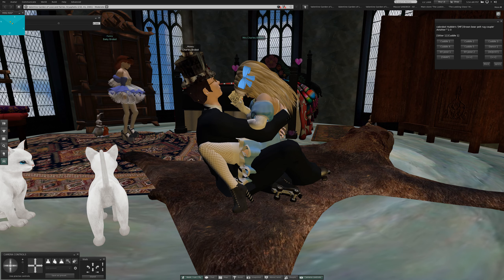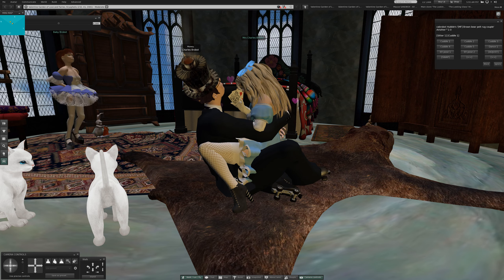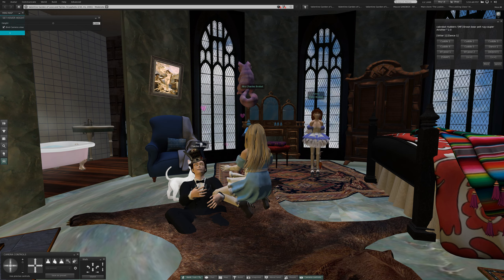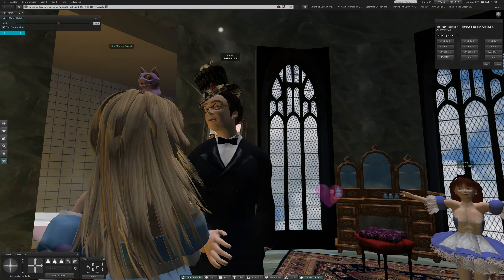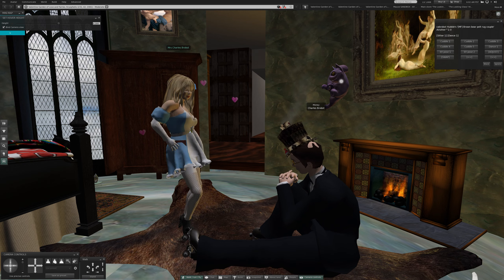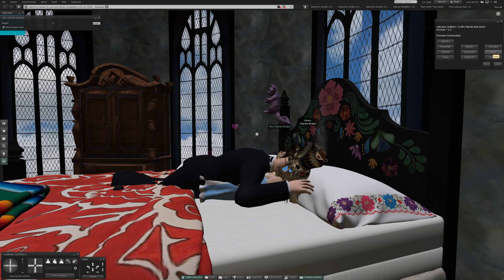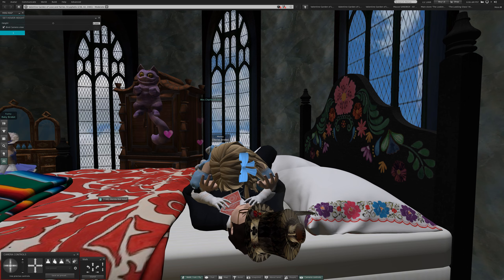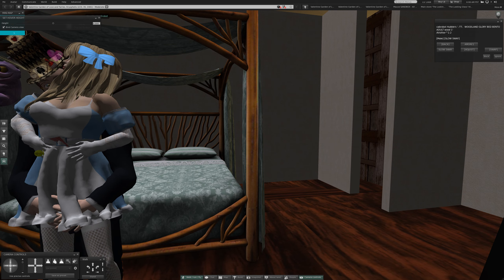1 Friday at Valentine Garden of Love and Fairies in Second Life